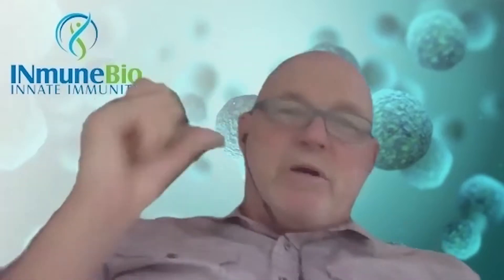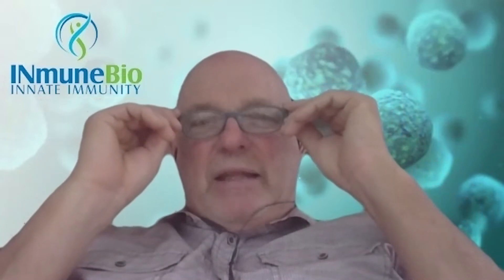Targeting soluble TNF to attenuate neuroinflammation in Alzheimer’s disease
Raymond J. Tesi, MD, INmune Bio, Boca Raton, FL, outlines the rationale behind the development of XPro1595: a protein biologic that targets soluble TNF (sTNF) under investigation in Alzheimer’s disease (AD). The approach is based on evidence that suggests neuroinflammation is one of the prime drivers of neurodegeneration and cognitive decline. Genome wide association studies have identified many risk genes significantly associated with Alzheimer’s disease that are related to the immune response and microglia. Erroneous activation of microglia and astrocytes has been associated with compromised synaptic and neuronal viability. Therefore, targeting neuroinflammation may have important implications for neurodegeneration in AD. XPro1595 selectively targets sTNF, a major inflammatory marker tied to AD. By avoiding transmembrane TNF, it is thought that the innate and adaptive immune responses can be normalized while the brain retains capacity for remodeling and repair. A Phase I trial has shown that XPro1595 reduces neuroinflammation, improves synaptic function, and aids axonal regeneration. Dr Tesi emphasizes the importance of enriching studies with patients most likely to benefit from the strategy under investigation. Ongoing trials of XPro1595 will only enroll patients with biomarkers of inflammation in their blood. This interview took place at the Alzheimer's Association International Conference (AAIC) 2022 in San Diego, CA